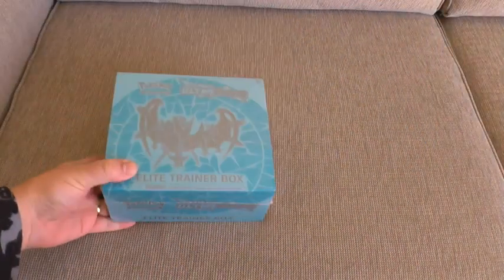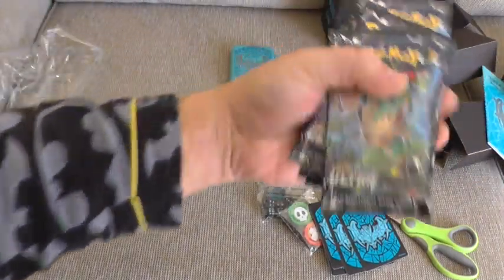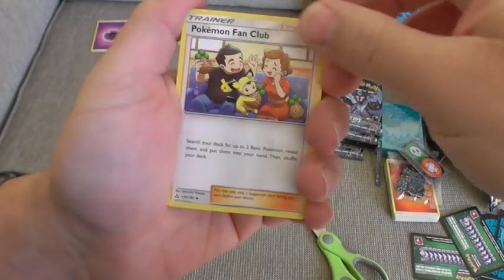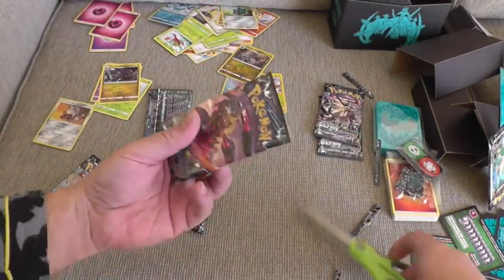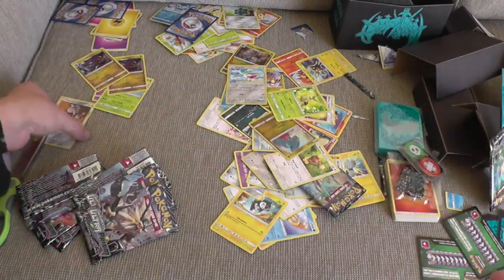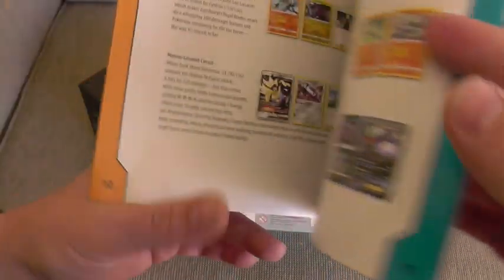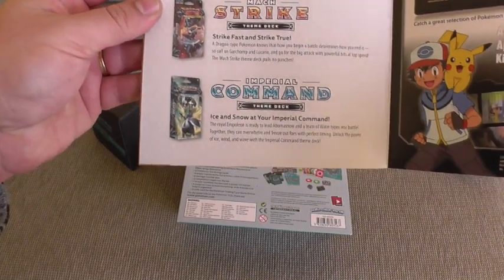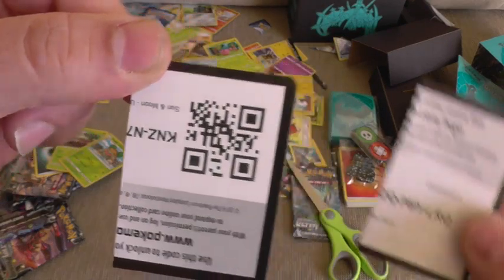Opening an ETB Ultra Prism POKEMON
POKEMON NINTENDO HATES ME waghhhhhhhhhhhhhhhhhhhhhh